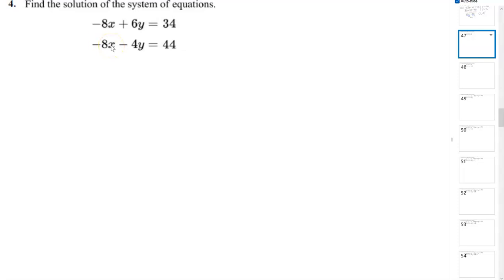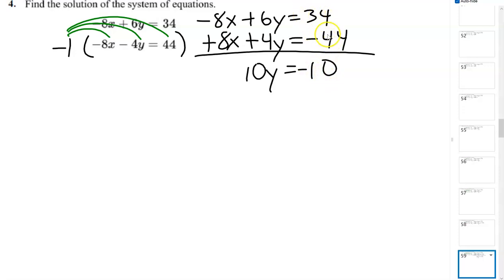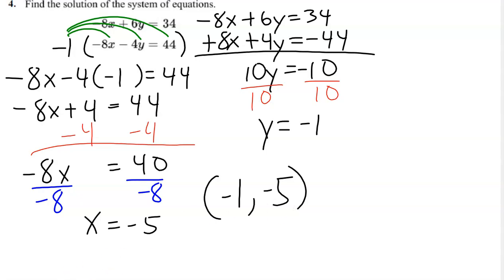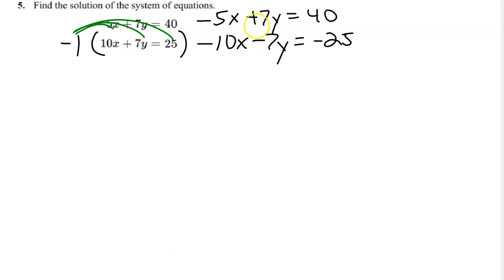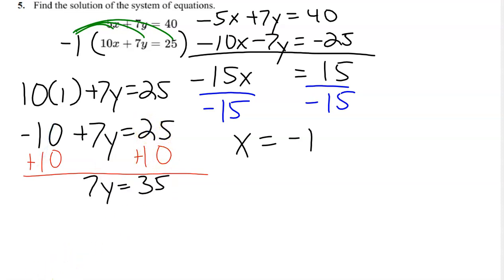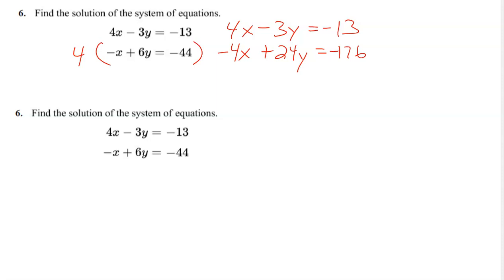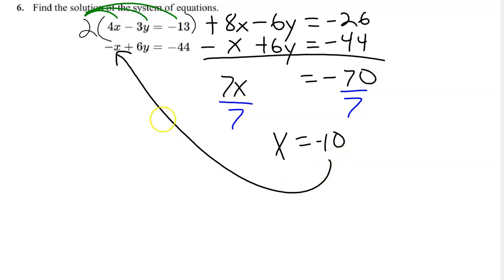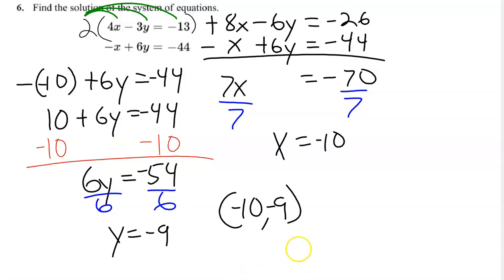Test 3 Retake Review Part 2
System of equations By Elimination Delta Math